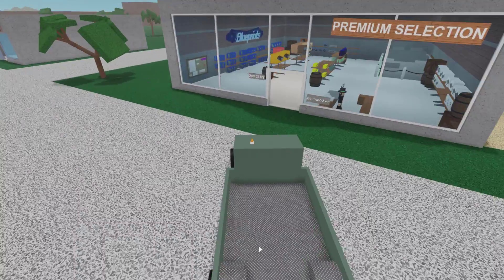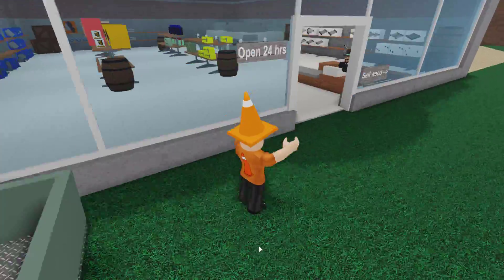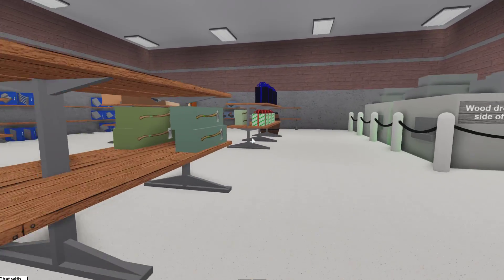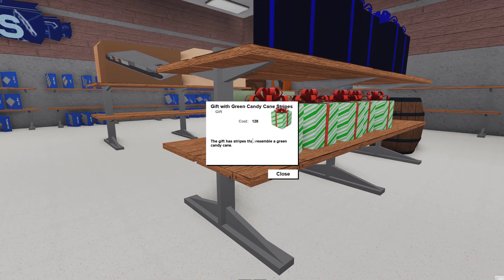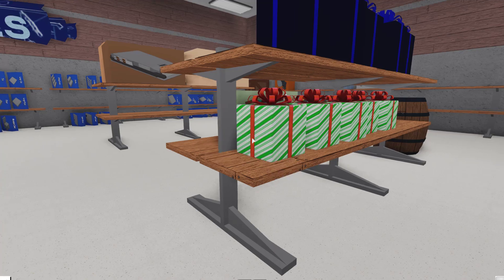New CHRISTMAS ITEMS in LUMBER TYCOON 2! [#2] (2020)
The SECOND batch of NEW CHRISTMAS ITEMS!!